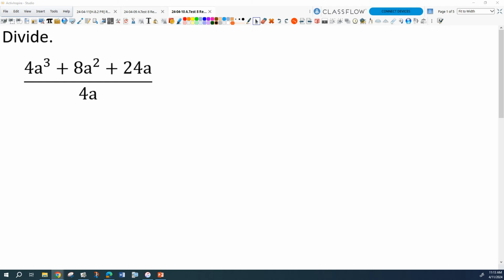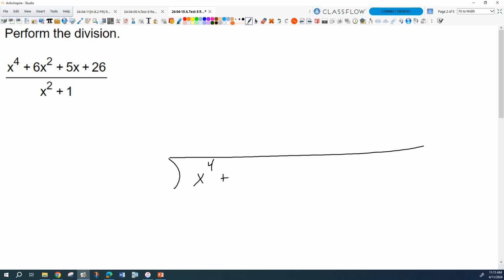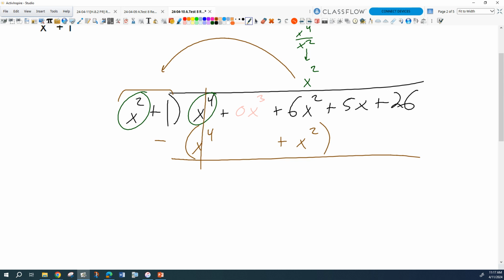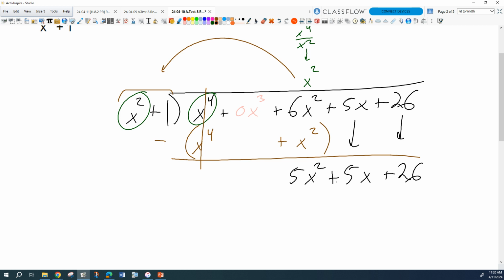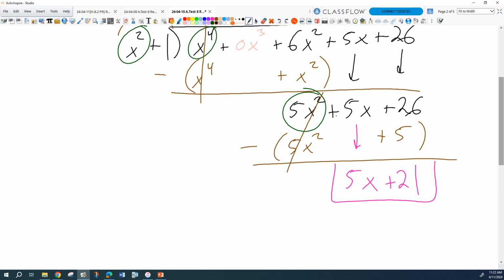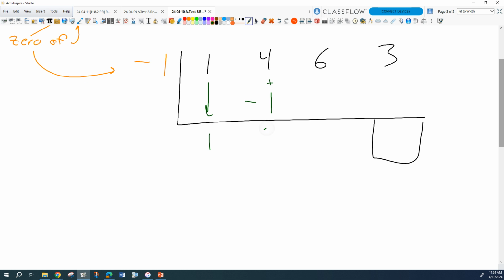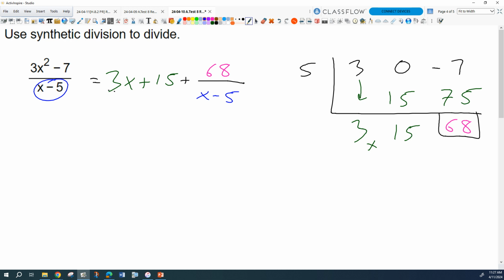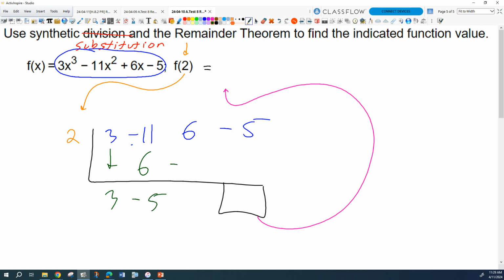24-04-10 A.Test 8 Review pt 2